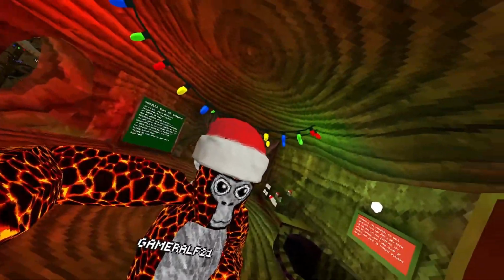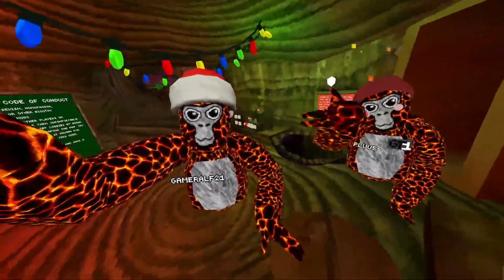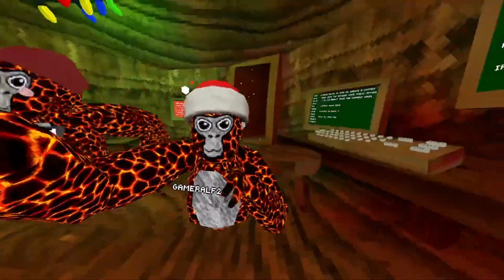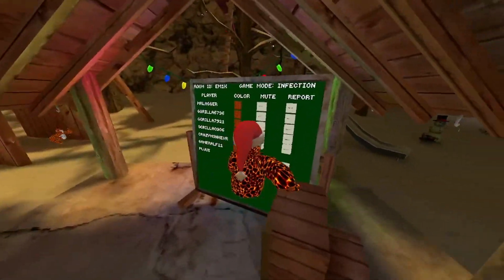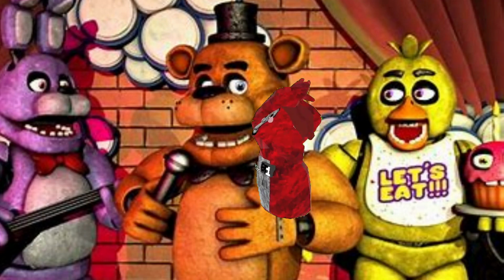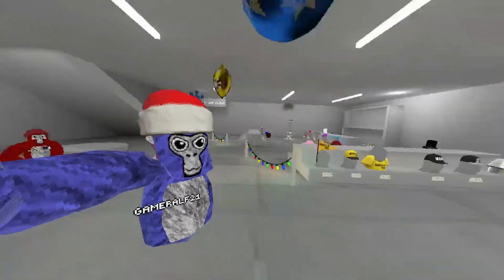Gorilla Tag Public Lobby's But With A Camera Mod!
just a simple video of me playing pubs in gtag with my friend dan